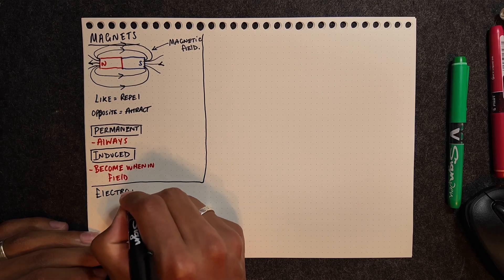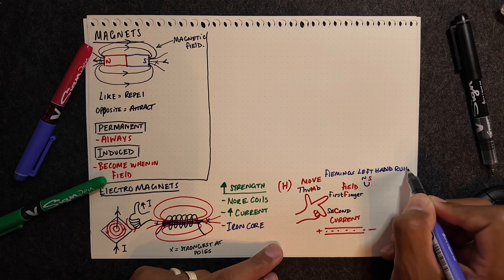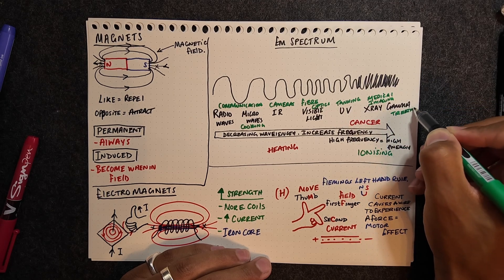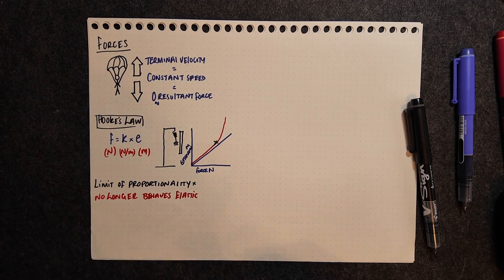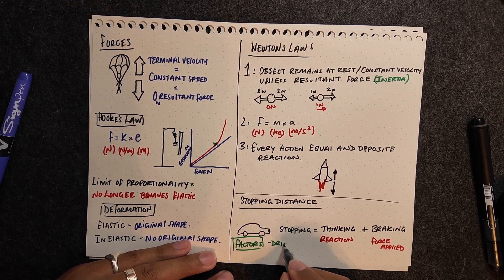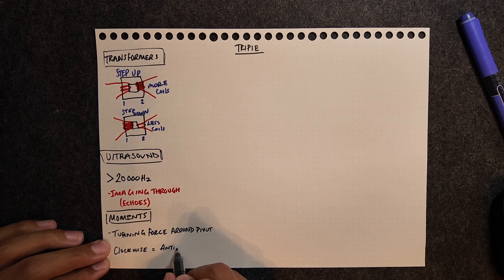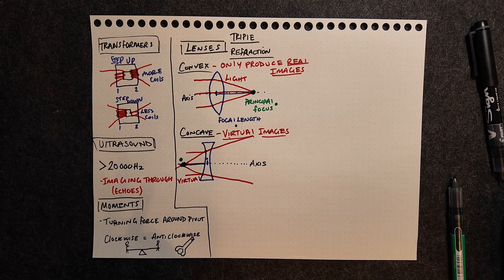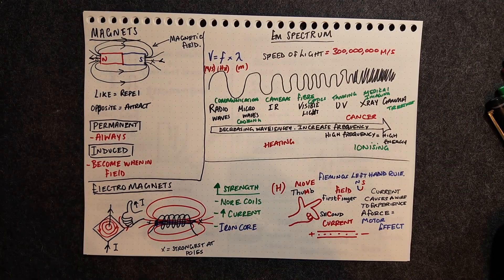🎯 AQA GCSE Physics Paper 2 Predictions 2025 – Key Topics Explained (Triple & Combined)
👋 Ready to smash your AQA GCSE Physics Paper 2 exam? Whether you're doing Combined Science or Triple Physics, Foundation or Higher, this video breaks down the most likely topics for 2025 based on real patterns from past papers, trends, and examiner insights! 🧠📚

⚠️ Important: These are predictions to help focus your revision — make sure you still cover the full syllabus to be fully prepared!

🧲 Key Topics Covered:
✅ Magnets & Electromagnetism – Poles, magnetic fields, electromagnets & the motor effect ⚡🧲
✅ Electromagnetic Waves – Full EM spectrum, uses & dangers 🌈📡
✅ Wave Speed Equation – Learn and apply: wave speed = frequency × wavelength 🌊📏
✅ Terminal Velocity – Explained with real-life examples like skydiving 🪂
✅ Hooke’s Law – Force = spring constant × extension, elastic vs plastic deformation 🌀
✅ Newton’s Laws – Motion, forces, and F = ma 🚗💥
✅ Stopping Distances – Thinking vs braking distance, and what affects them 🛑🚘

🌟 Triple Science & Higher Tier Topics:
🔌 Transformers – Step-up, step-down, and the transformer equation 🔁
🔍 Ultrasound – Medical, industrial & sonar uses 🎧
⚖️ Moments – Turning forces around pivots, and real-world applications 🔧
🔬 Lenses & Ray Diagrams – Convex, concave, and key optical terms 🔍
💧 Pressure in Fluids – Hydraulic systems and the pressure equation 💥
🌌 Space Physics – Life cycle of a star, Big Bang Theory, and red shift 🌠
💥 Momentum – Conservation, collisions, and reducing impact forces 🚀

🧪 Revision Tips:
• Focus on high-mark topics (e.g., Transformers, Hooke’s Law, EM Spectrum)
• Practice required practicals & past paper questions
• Learn the key equations and command words
• Use visuals (e.g., ray diagrams, field lines) to boost understanding
• Stay consistent, stay calm – you've got this! 💪